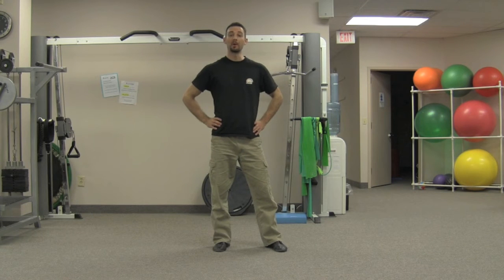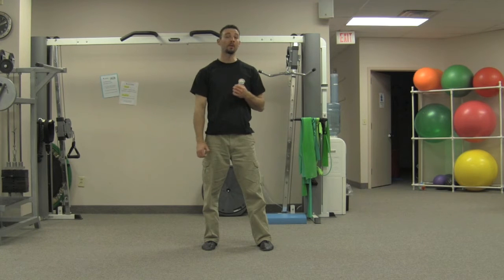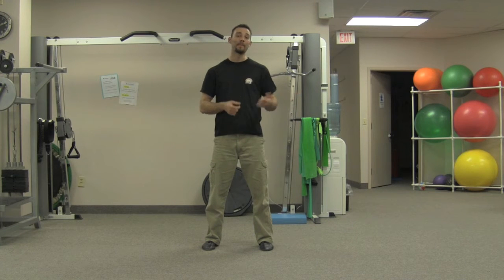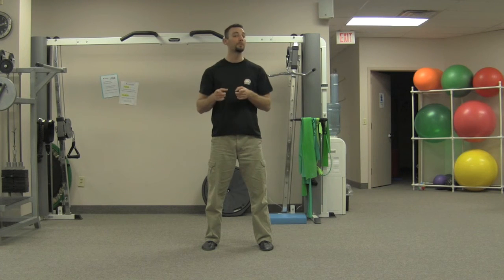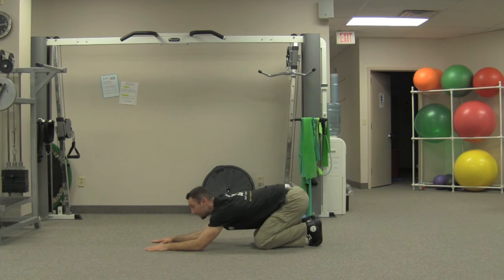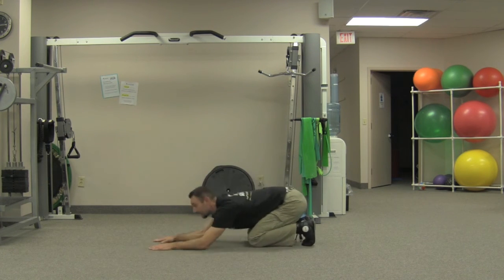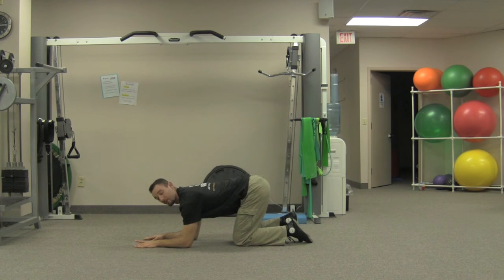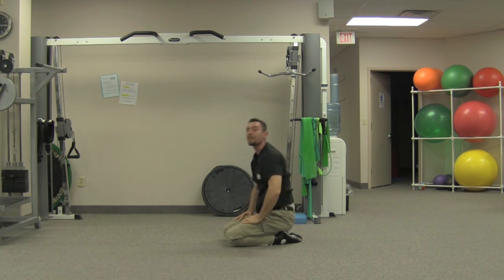Tough Mudder Training Alternatives - Boa Constrictor.mov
Continuing our look at Tough Mudder Training Alternatives. This time: The Boa Constrictor.

Check out the blog for more Tough Mudder related articles